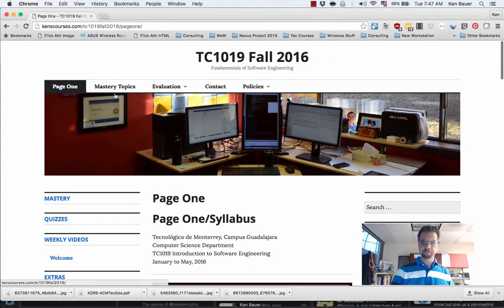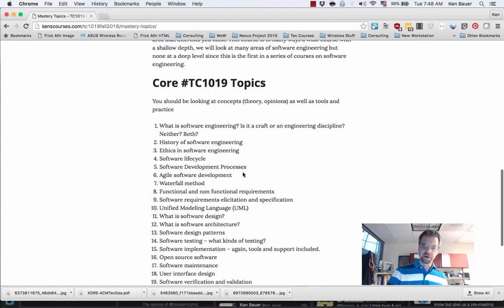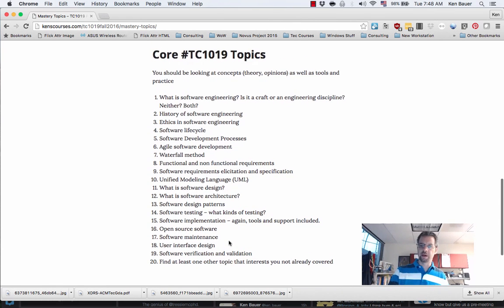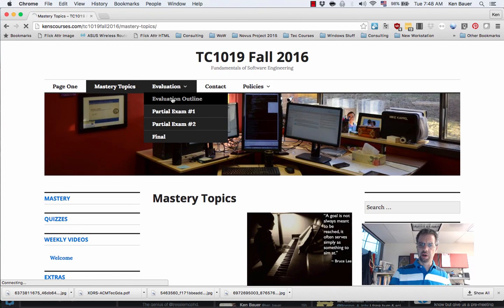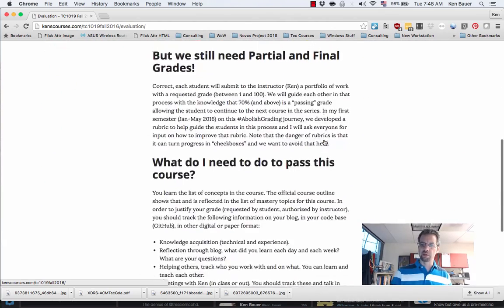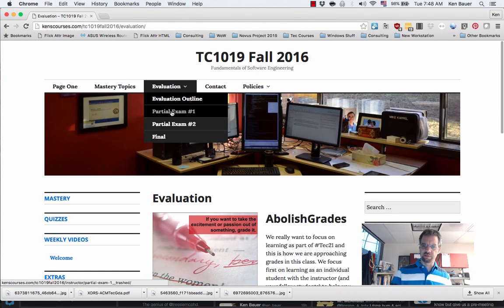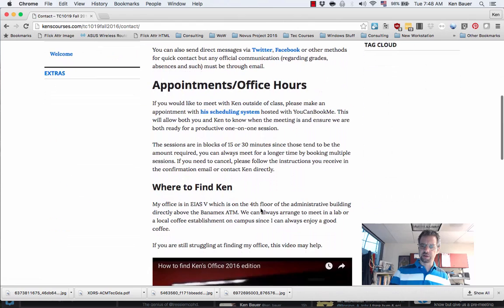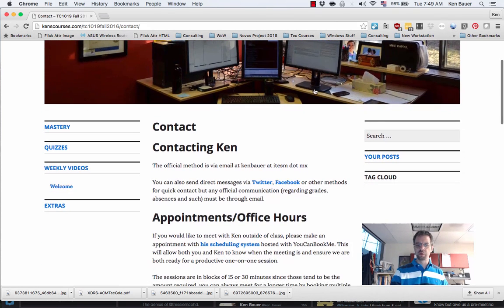TC1019 Fall2016 Week 01